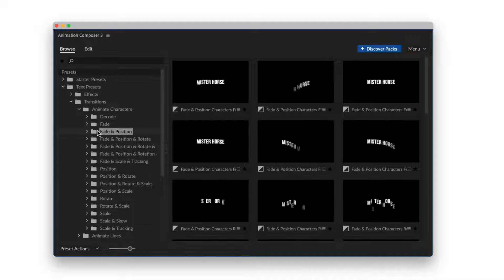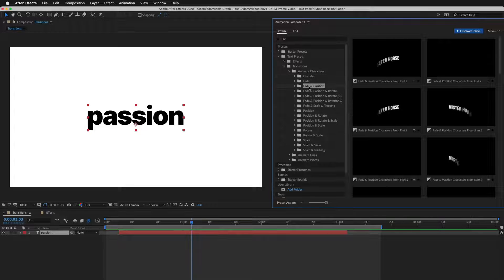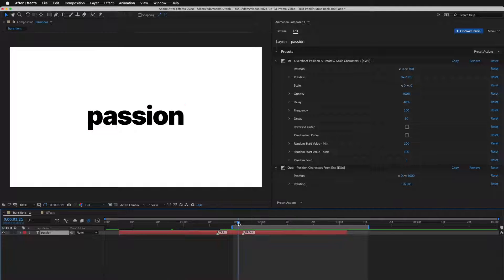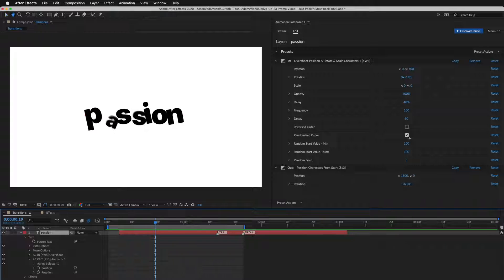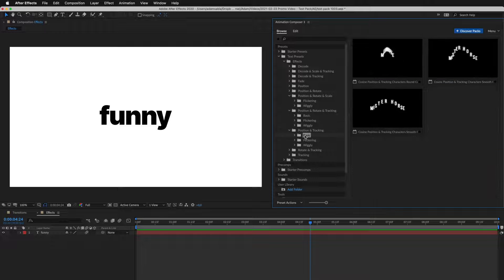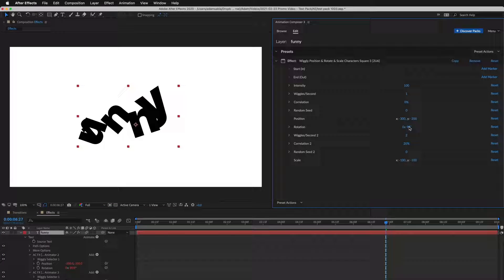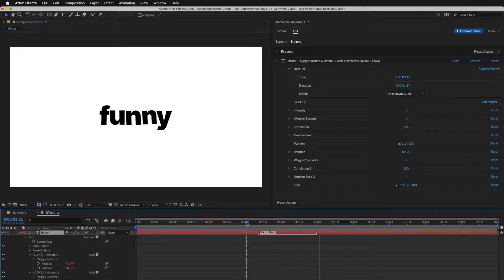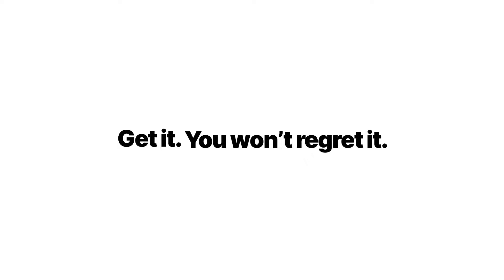Text Presets for Animation Composer | After Effects Template